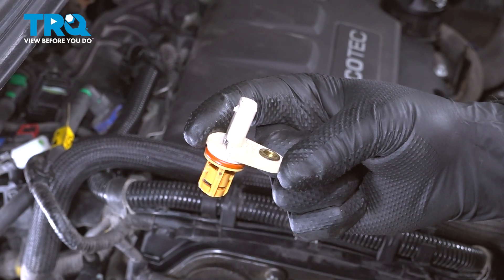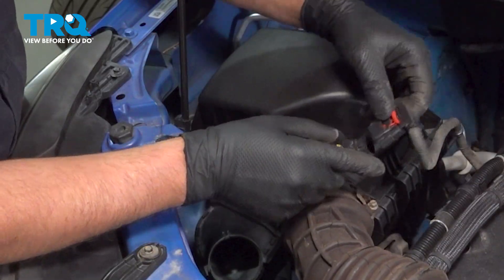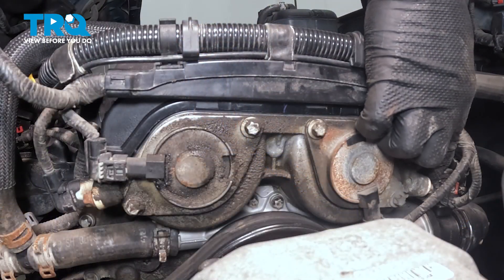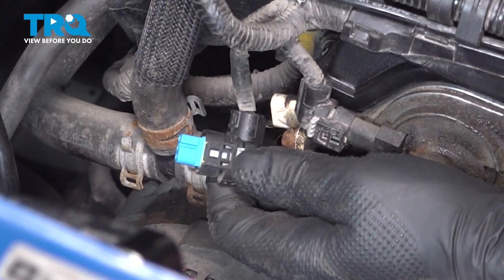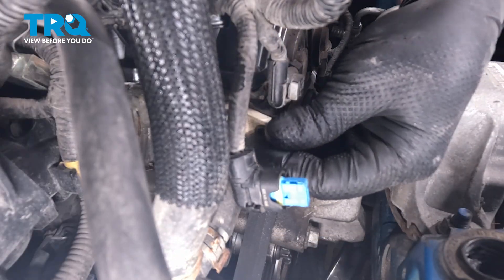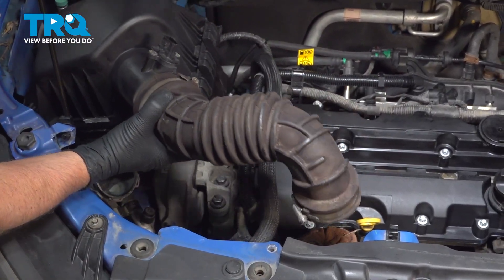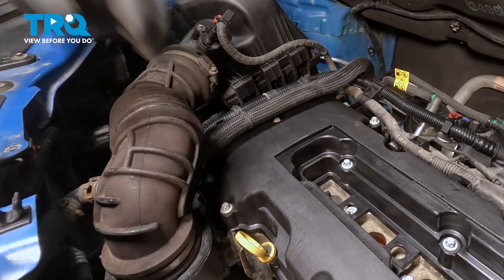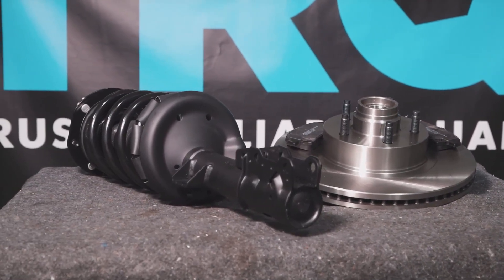How to Replace Camshaft Position Sensors 2013-2022 Buick Encore (1.4L L4)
This video shows you how to install new camshaft position sensors from TRQ on your 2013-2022 Buick Encore (1.4L L4). For vehicles with electronically controlled timing, a camshaft position sensor relays important information to the computer to ensure the engine is running properly. A bad sensor may relay incorrect or no information, resulting in poor running conditions and trouble codes.

This repair was done on a 2017 Buick Encore Preferred 1.4L Sport Utility 4-Door AWD Automatic and the process should be similar on the following vehicles:
2013 Buick Encore
2014 Buick Encore
2015 Buick Encore
2016 Buick Encore
2017 Buick Encore
2018 Buick Encore
2019 Buick Encore
2020 Buick Encore
2021 Buick Encore
2022 Buick Encore

Tools you will need:
• 7mm Socket
• E10 Socket
• Ratchet
• Socket Extensions